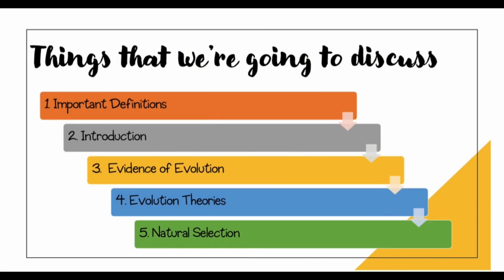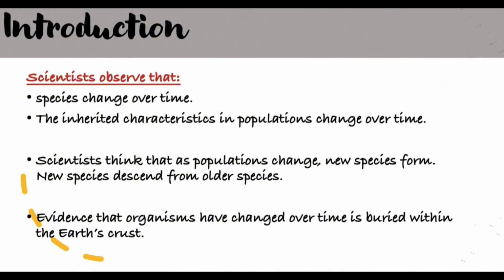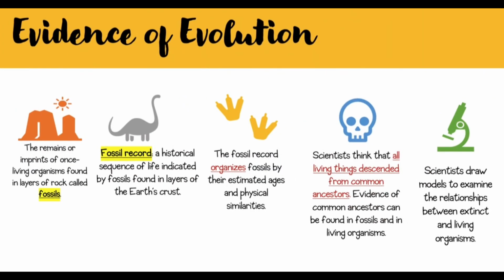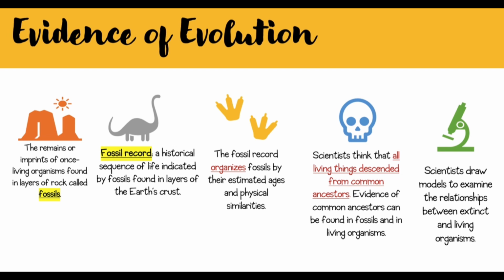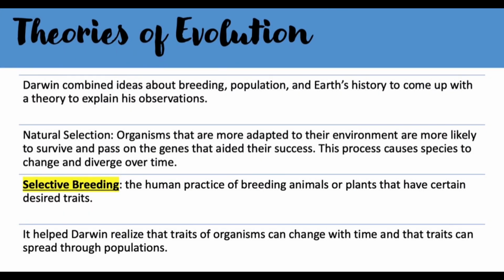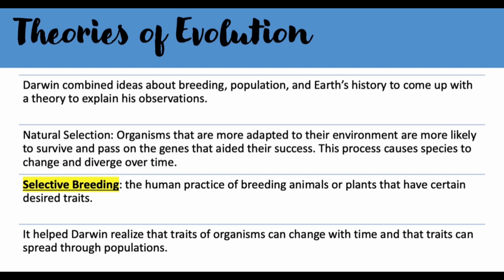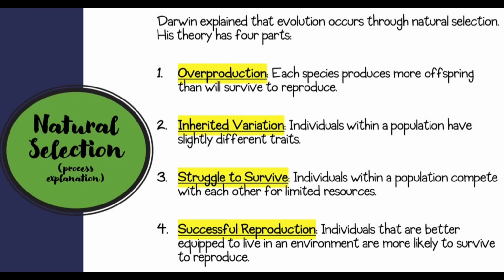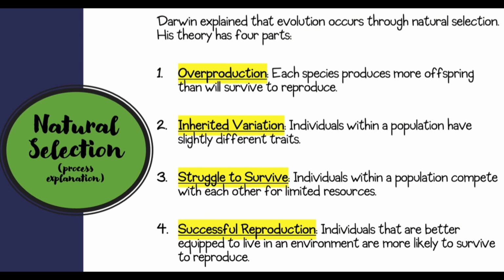Evolution ~ Loujy Khaled Serour